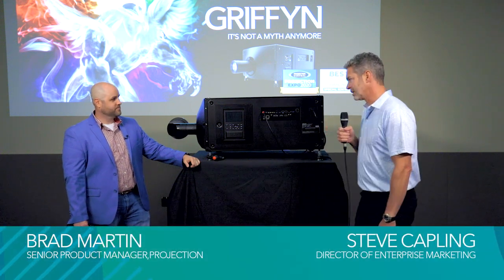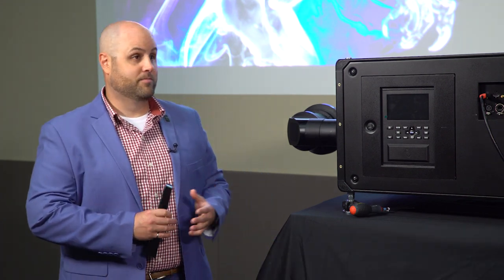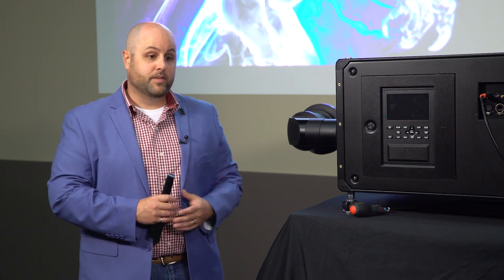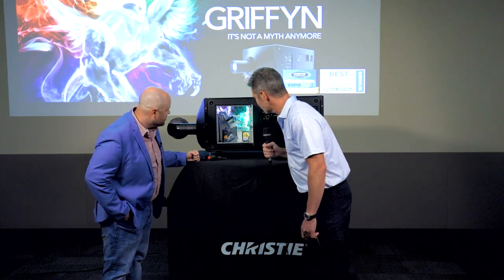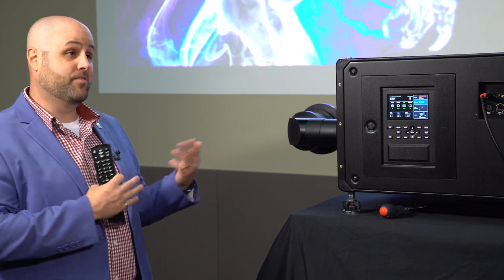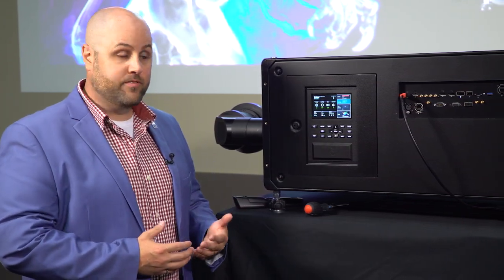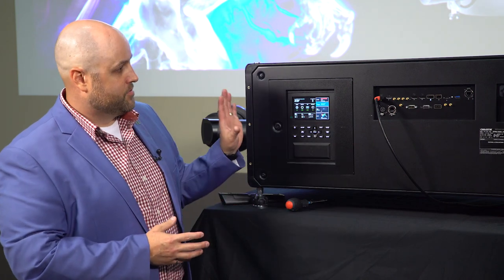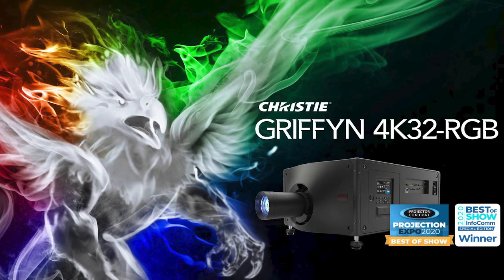Christie Griffyn 4K32-RGB pure laser projector walkthrough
Members of our product management and marketing teams will take you through the features and benefits of this compact and powerful all-in-one, omnidirectional RGB pure laser projector. Ready to illuminate any surface with 34,000 lumens while operating at less than 46dBA at full brightness, the highly advanced Christie Griffyn 4K32-RGB®  is designed for demanding large venue applications on the ground or ‘in the air’.  View full product details